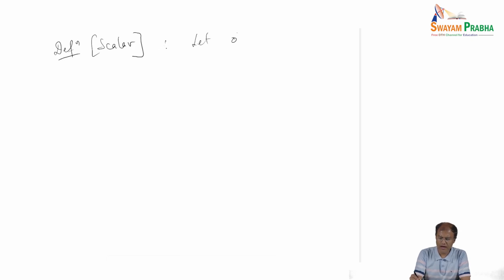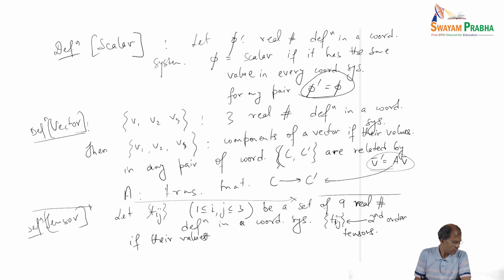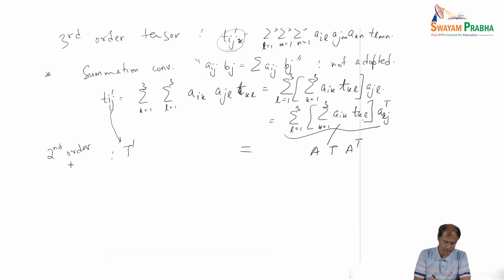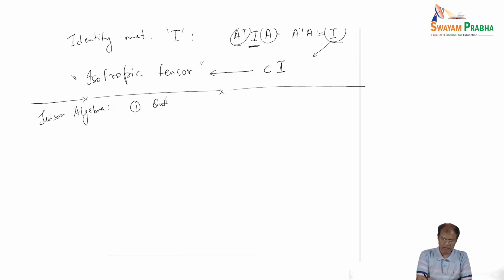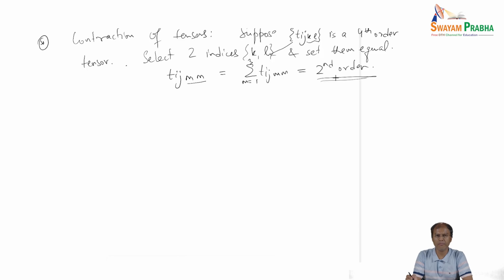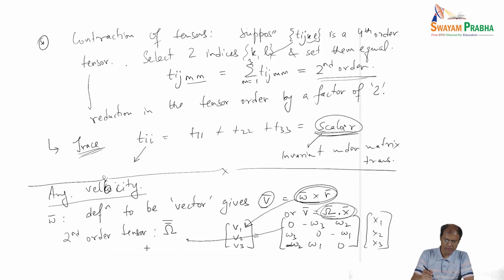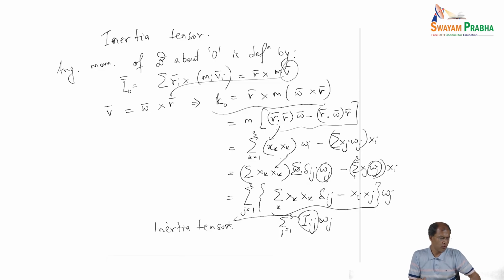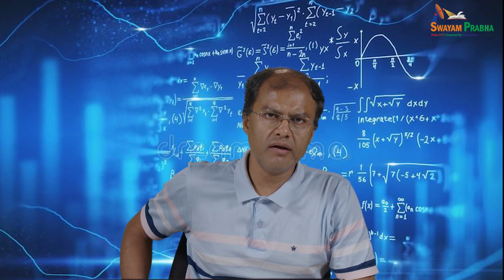Tensor Algebra/Inertia Tensor Part 2